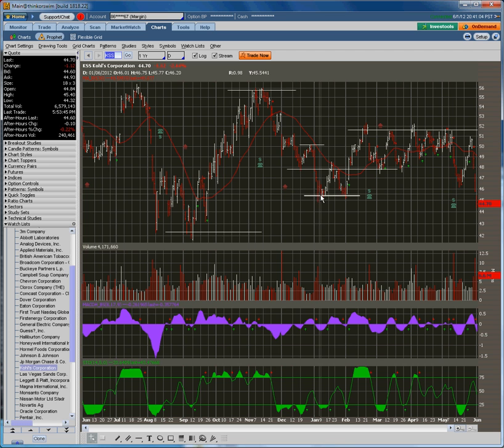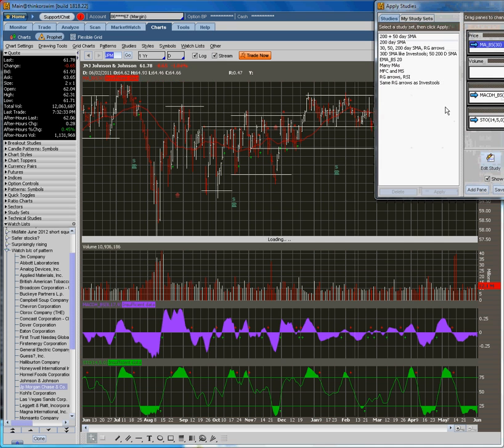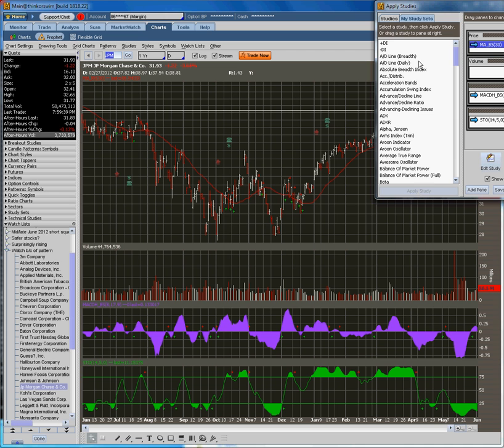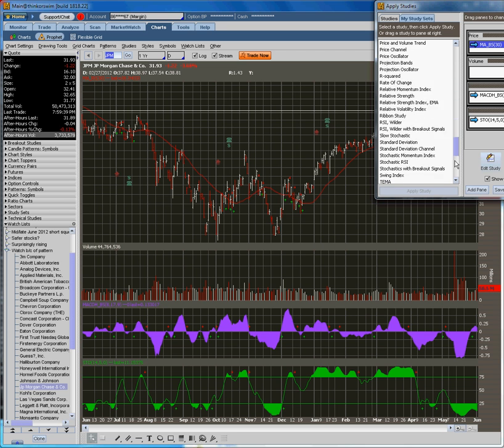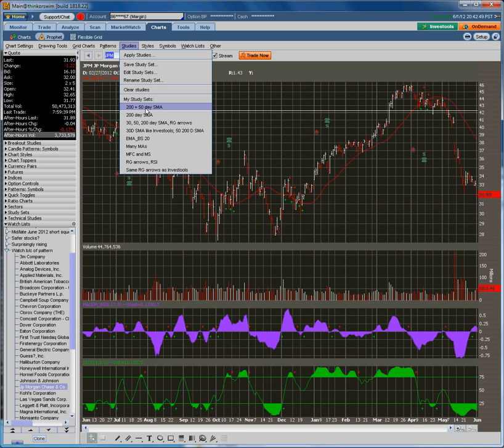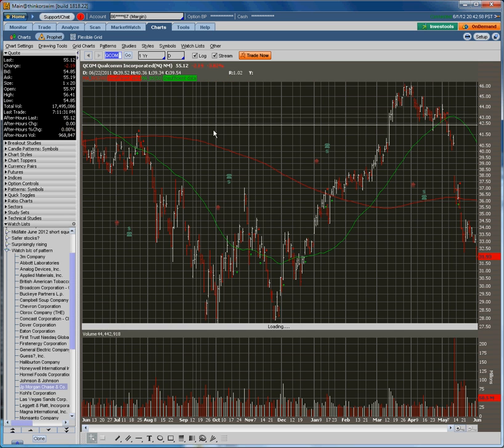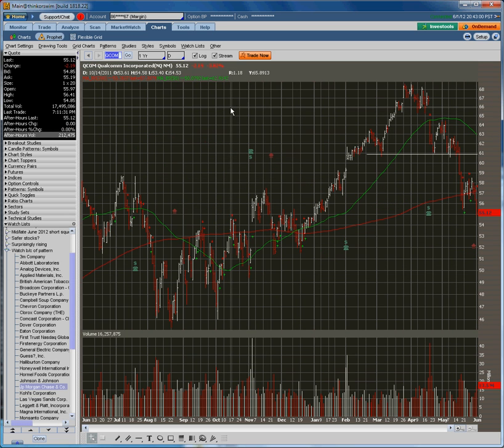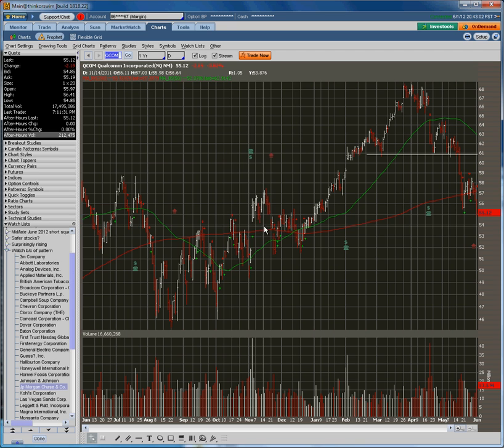Thinkorswim support, resistance, watch lists (part 3 of 3)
Best to view this in HD (click on the gear and then select 720p or 1080p) and full screen (icon in lower right of video playback window).